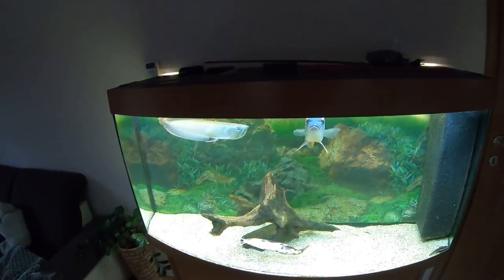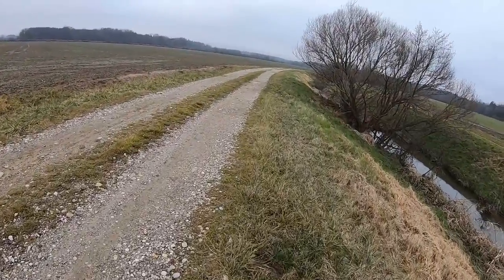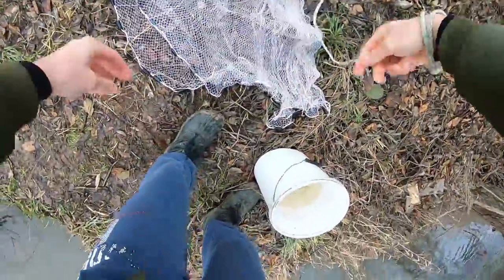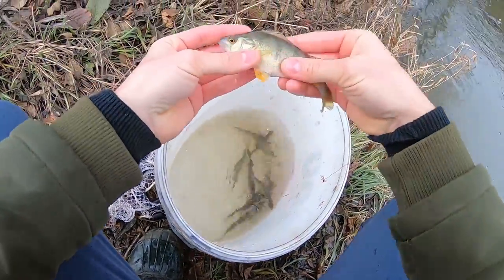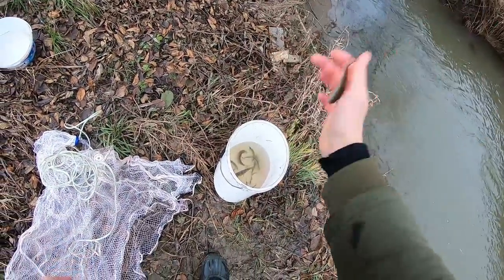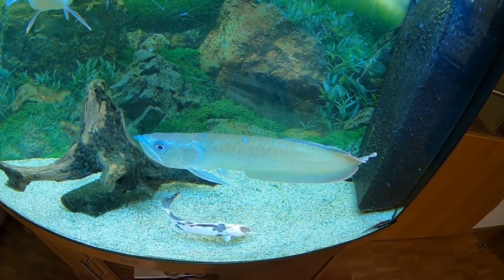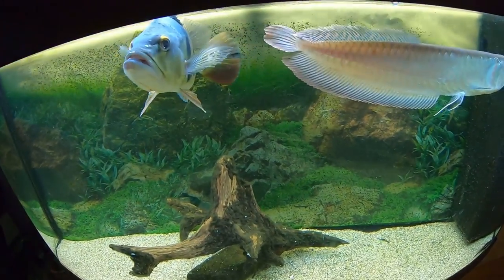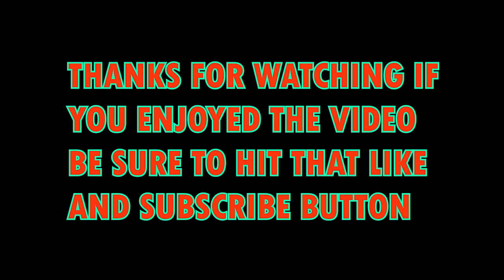Peacock Bass ATTACK - Live Feeding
I decided to film a short video of how i feed my pet Peacock Bass. That is one of my favourite fish ever!!!

Gear used:
Ron Thompson Casting Net 5"- 3,0m